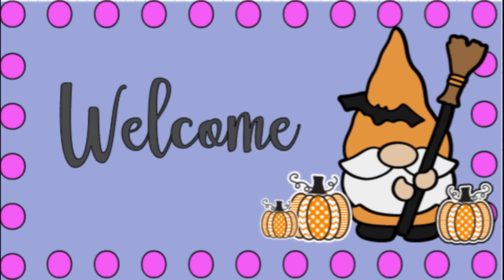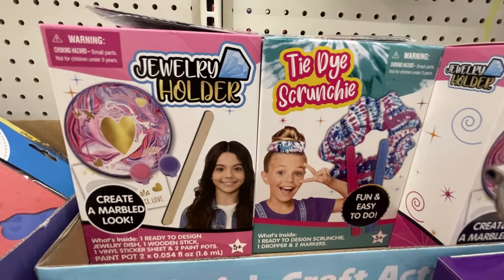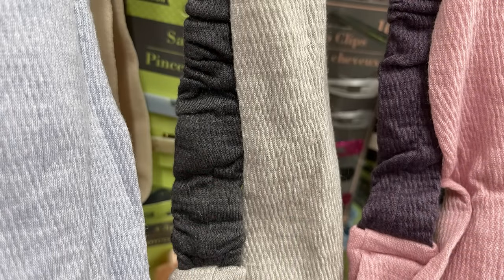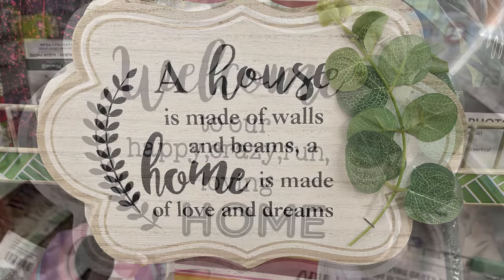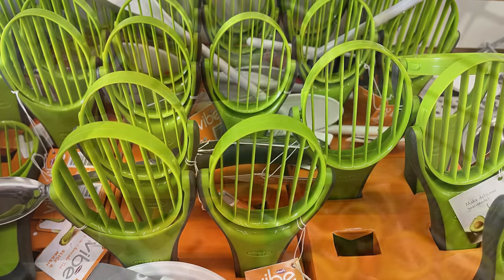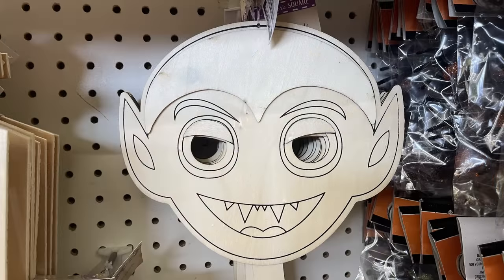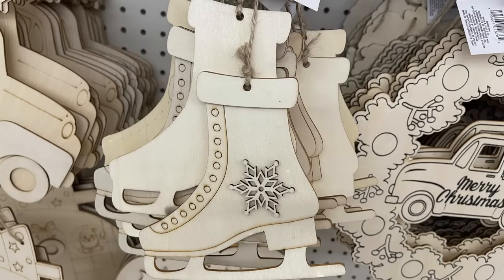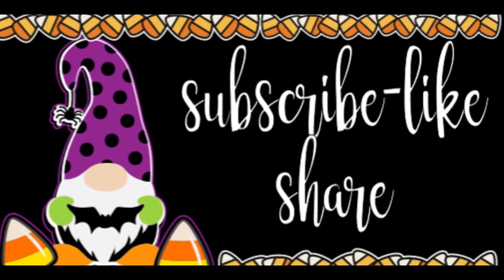Dollar Tree New Shop with ME🙂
Hi all... Some awesome new finds for Tuesday October 11, 2022.
Don't forget to check back on Thursday to see our weekly DIY and Friday for our end of the week Dollar Tree shop with me video.
The stores and the addresses are listed below.
Have a great week
Rebecca

3190 FM 407 Highland Village Texas 75077

1250 William D. Tate Suite 400 Grapevine 76051

8205 S. MacArthur Blvd. Suite 125 Coppell 75019

2700 E. Eldorado Parkway suite 200 Little Elm 75068

3924 Teasley Lane Denton 76201